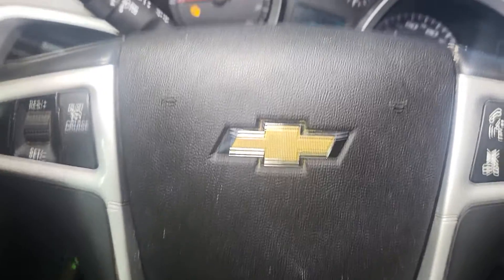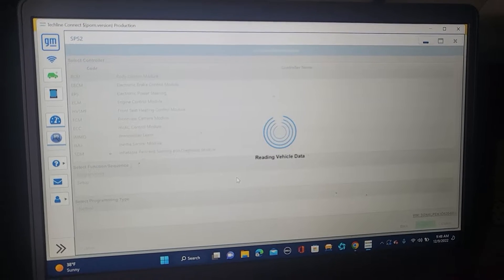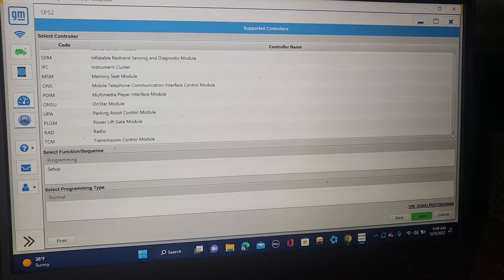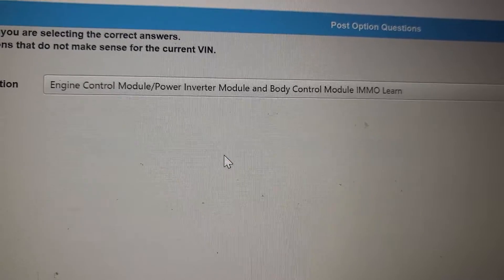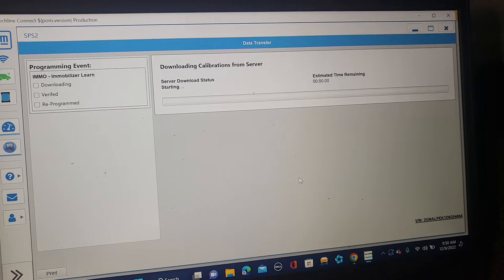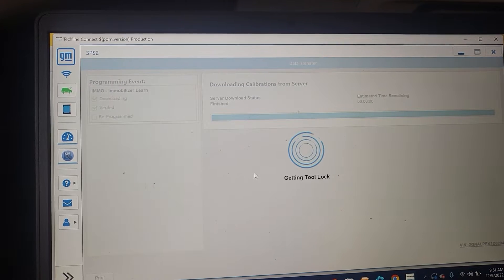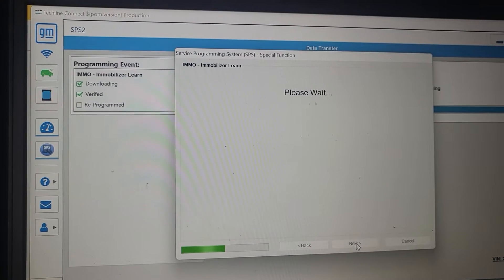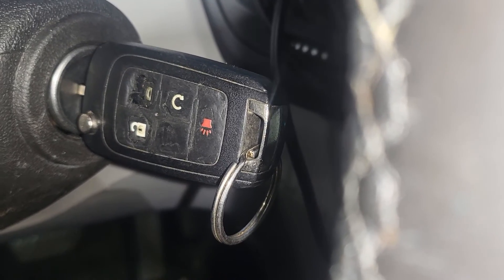2013 Chevrolet Equinox Engine Computer Replacement and Programming - Sps2 Techline part 2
In this video, we'll show you how to replace an engine computer on a 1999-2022 Chevrolet, GM, Cadillac, Oldsmobile, and related models. We'll also show you how to program the security system on these vehicles.

If your engine computer is failing or you need to program the security system on a 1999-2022 Chevrolet, GM, Cadillac, Oldsmobile, or related model, then this video is for you! We'll show you how to replace the engine computer and program the security system on these vehicles in a simple and easy to follow manner.